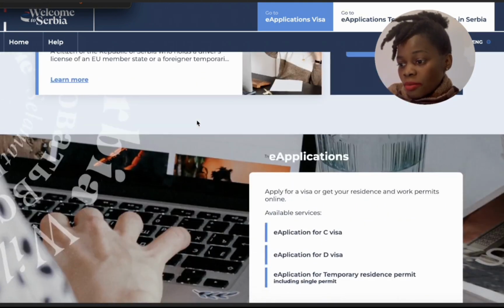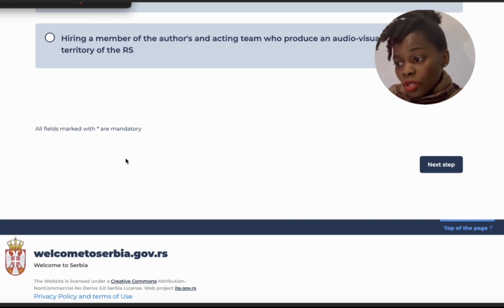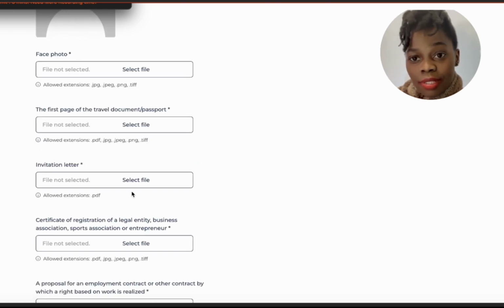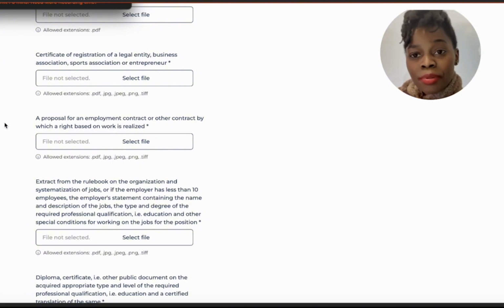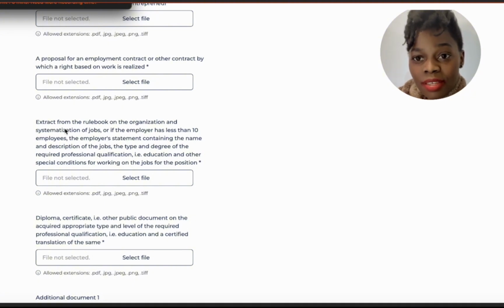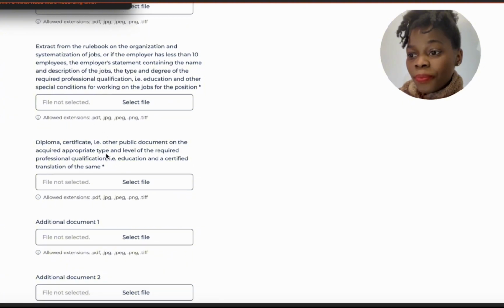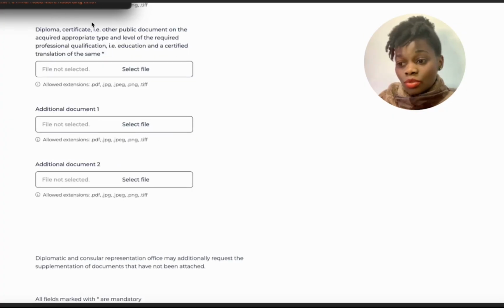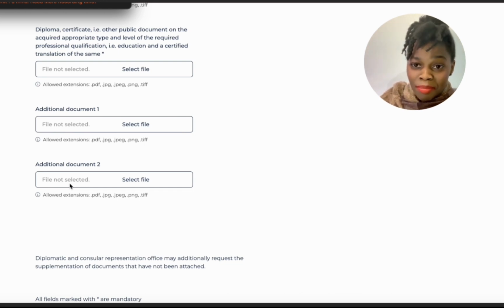Serbia PPZ Emergency Update🇷🇸 Must See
🇷🇸Welcome to Vera in Serbia🇷🇸
🇷🇸Dobro Došli u Veru u Srbiji🇷🇸

🇷🇸Lajkujte, komentarišite i pretplatite se.❤🇷🇸

Ako želite da se oglašavate na mom kanalu. molim vas da mi pošaljete email ovde. samo preduzeća, hvala.